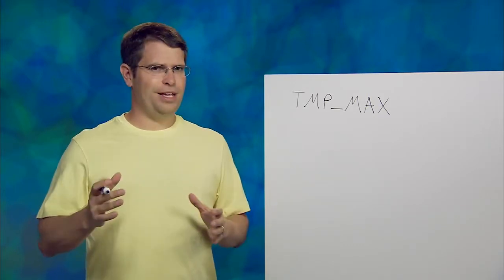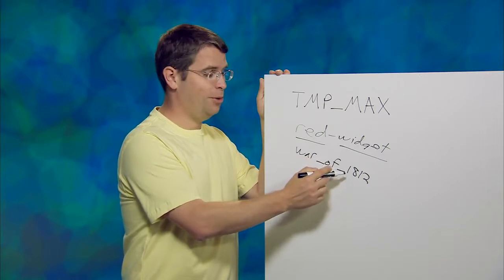What is Good Underscores or dashes in URLs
Underscores vs dashes in URLs